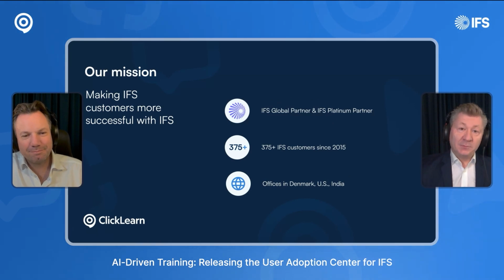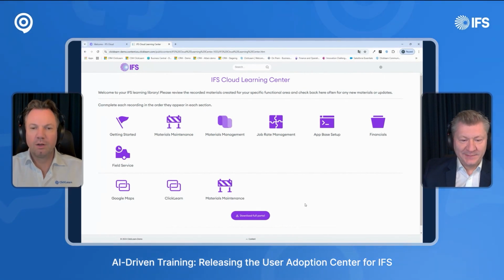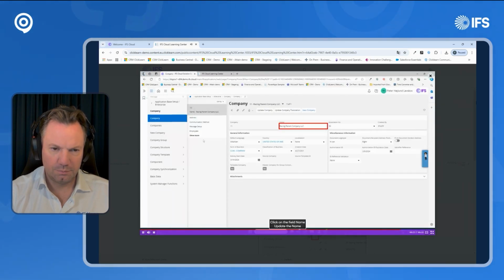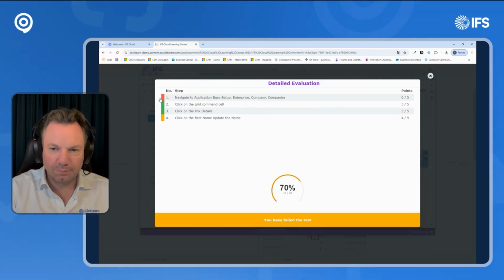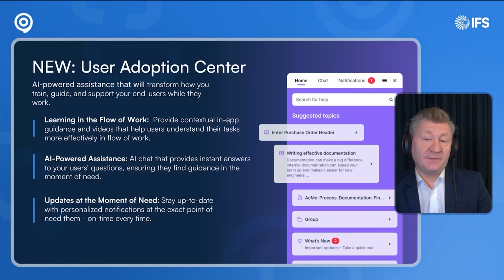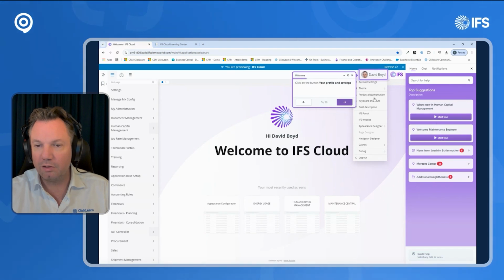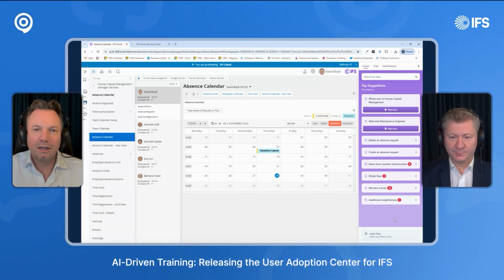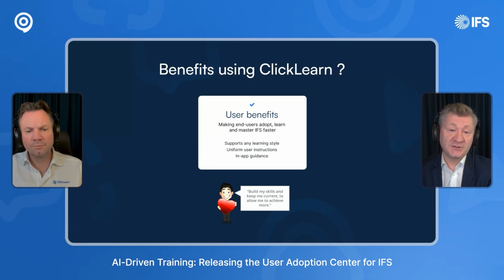AI driven training Releasing the User Adoption Center for IFS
Ready to overcome the most common user challenges and step into the future with the new User Adoption Center for IFS Cloud?

This isn’t just a feature update; it’s a game-changer. Join our exclusive webinar to witness firsthand how our AI-powered, in-app user guidance transforms learning in the flow of work and elevates your organization’s productivity to new heights.

We will be diving into:
- Personalized In-App Guidance: Tailored and role-specific assistance for users to navigate while they work.
- Automated Onboarding: Efficient tours that adapt to user roles and locations within the software.
- AI-Powered Assistance: Instant guidance on any company or software-specific topic.
- Real-Time Updates: ‘What’s new’ and personalized notifications delivered at the moment of need.
- Learning in the Flow of Work: Help from all sources without leaving the system.
- Centralized Knowledge Management: Maintain corporate knowledge within the organization.
- Seamless Integration: Create, maintain, and distribute training and knowledge updates across your entire software stack.

Why Attend?
This webinar is a must-attend for IFS pioneers looking to:
- Improve user adoption and proficiency with IFS Cloud.
- Reduce the time and cost associated with user training and onboarding.
- Ensure consistent and always up-to-date knowledge across the organization.
- Increase productivity early on.

Don’t miss this opportunity to be at the forefront of digital transformation.
Save your spot now and be among the first to experience the User Adoption Center for IFS! 🚀